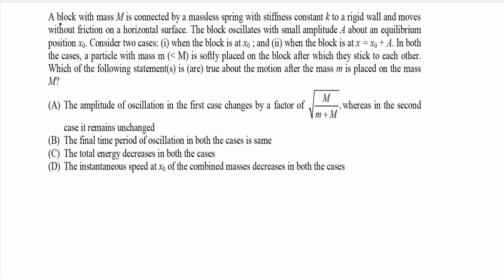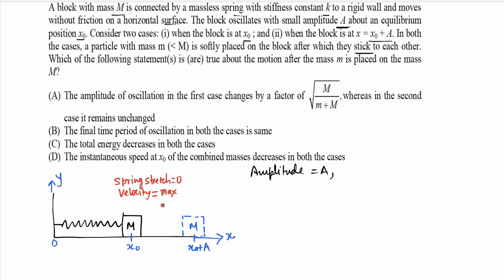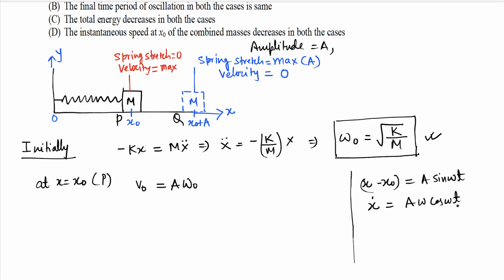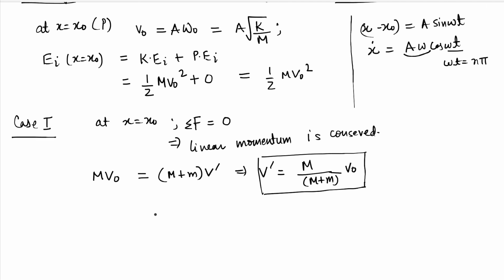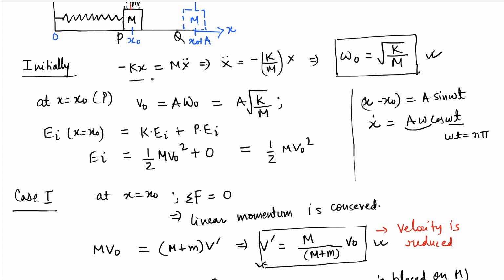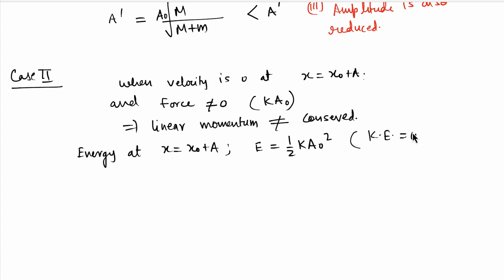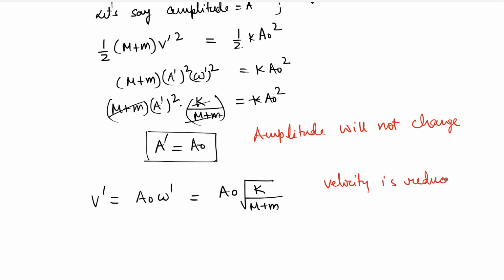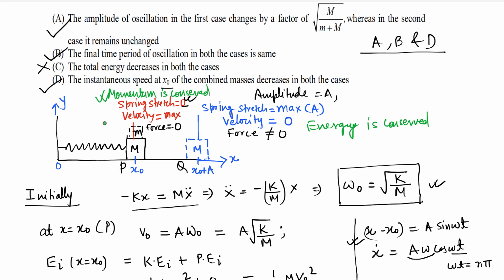Want to ACE JEE Advanced? Watch IIT Expert's Solution to 2016 Spring Mass Problem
IIT JEE has been asking questions which involve deep concepts in the linear momentum, energy conservation and centre of mass and SHM. This problem involves far more better clarity than usually students have. The goal of the problem solving effort is to impart the concepts so that students can do better in the exams and score higher.

A block of mass M is connected by a massless spring with stiffness constant k to a rigid wall and moves without friction on a horizontal surface. The block oscillates with small amplitude A about an equilibrium position x0. Consider two cases: (i) when block is at x0; and (ii) when block is at x0 + A. In both the cases , a particle of mass m is softly placed on the block after which they stick to each other.
Which if the options are correct.

To solve this question, we need to first analyse the position x = x0 and x = x0 + A. We must see that for case (i), linear momentum is conserved and for case (ii). energy is conserved.

Introduction: 0:06
Problem: 1:07
Free Body Diagram: 2:05
Initial Values: 4:38
Case (i): 7:30
Case (ii): 12:57
Answer: 17:25
Recap: 18:50